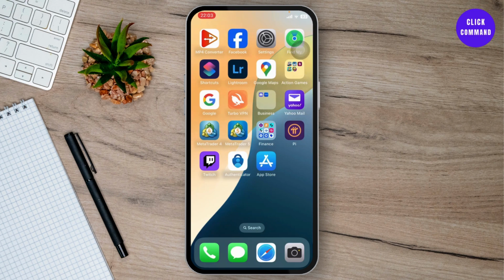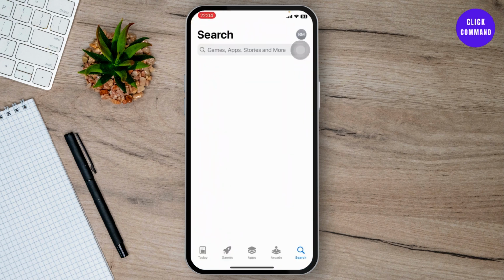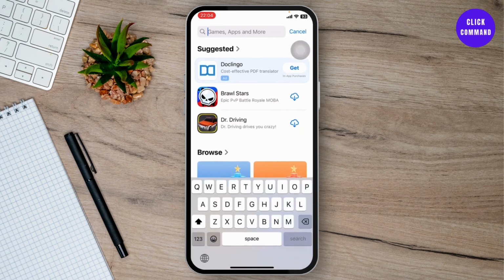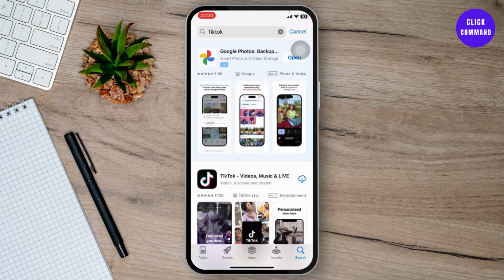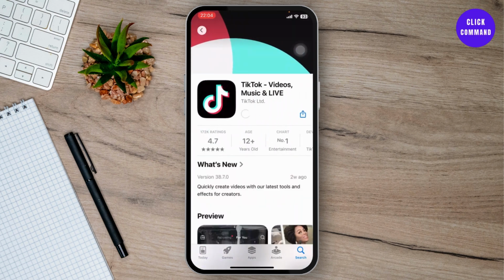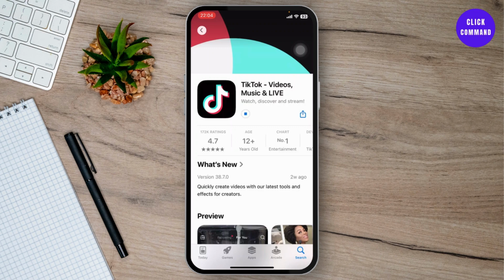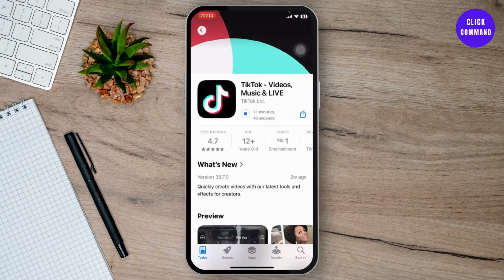How to install TikTok on iPhone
Learn how to easily install TikTok on your iPhone in this step-by-step tutorial. Whether you're new to the app or need a refresher, this guide will walk you through the process, from downloading to setting up TikTok.

In this video, you'll discover how to install the TikTok app on your iPhone, as well as how to download TikTok from the App Store and troubleshoot common installation issues. You'll also learn how to install TikTok in regions where it may be restricted.

Timestamps:
0:00 Introduction
0:20 Step 1: Accessing the App Store
0:40 Step 2: Downloading TikTok
1:00 Step 3: Troubleshooting Installation